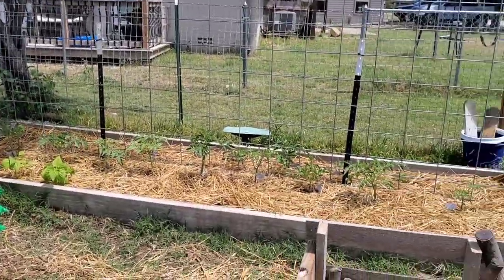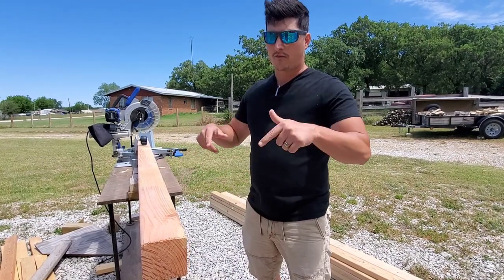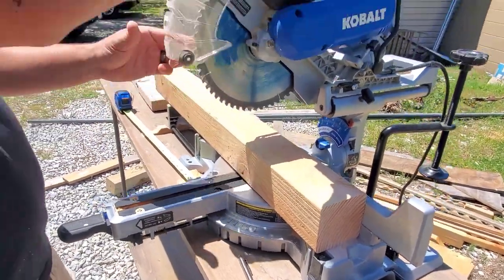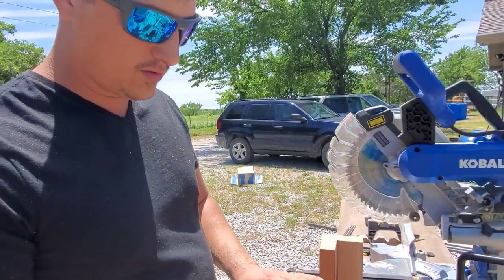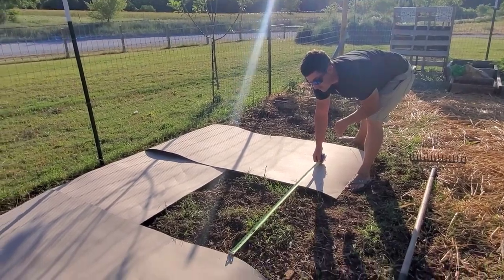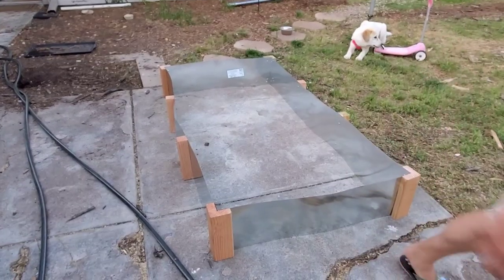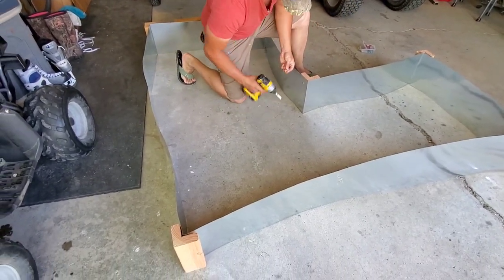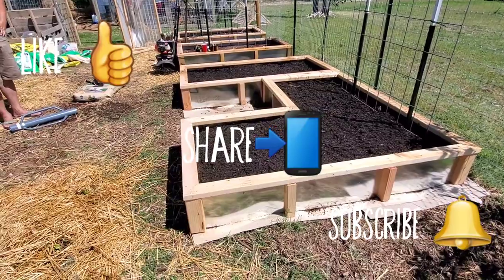DIY Raised Beds | DIY Gardening | May Vlog | Building A Raised Bed For Under $30